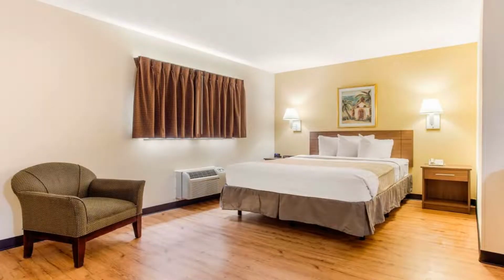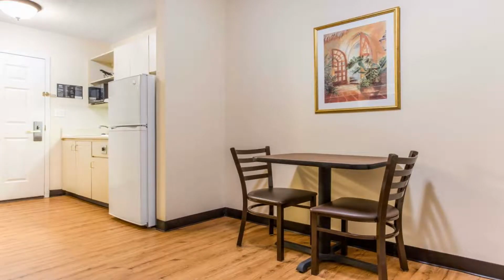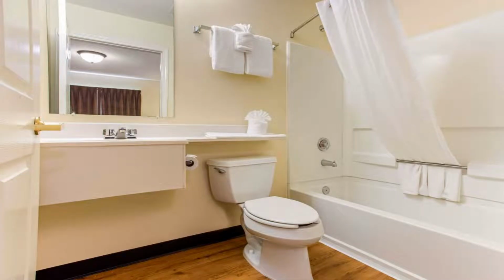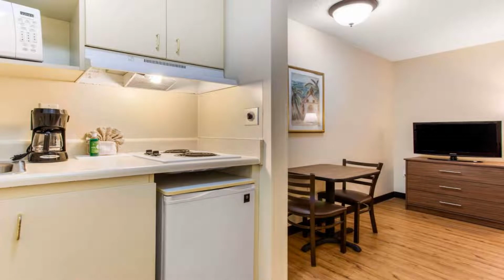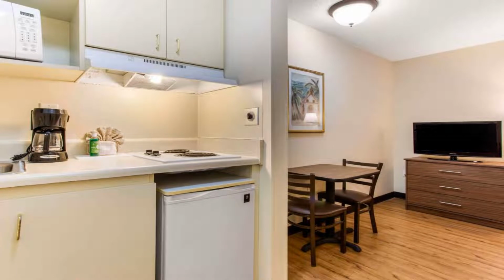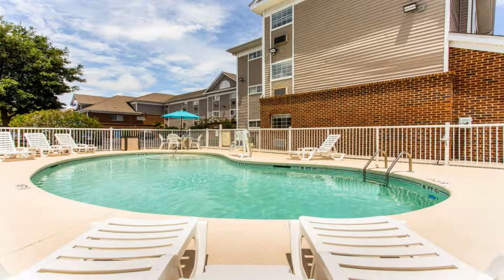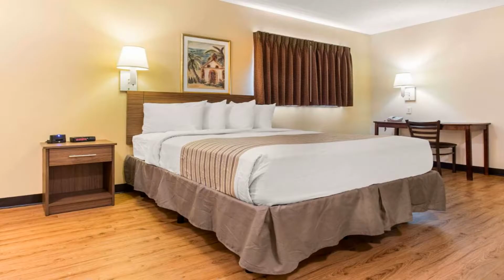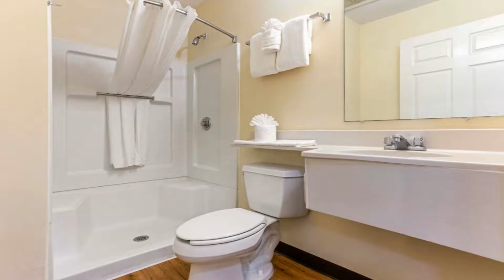Studio 6 Myrtle Beach, SC Review - Myrtle Beach , United States of America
Studio 6 Myrtle Beach, SC

Located just a 6-minute drive from the center of Myrtle Beach, this hotel features a seasonal outdoor pool and on-site laundry facilities. Every room comes with a kitchenette.
A microwave, refrigerator, and stove top come in each of the rooms at Suburban Extended Stay Myrtle Beach Hotel. A work desk, hairdryer, and cable TV with HBO are included.
Fax and photocopying facilities are available at this Myrtle Beach Suburban Extended Stay hotel. Other facilities include weekly housekeeping.
Myrtle Waves Water Park is just just under 1 miles from this hotel. Guests will be a 3-minute drive from Coastal Grand Mall and 2.5 miles from Ripley’s Aquarium.